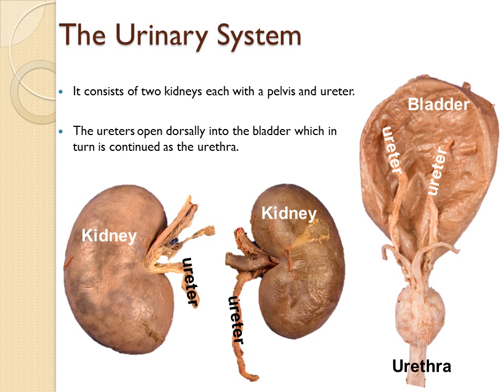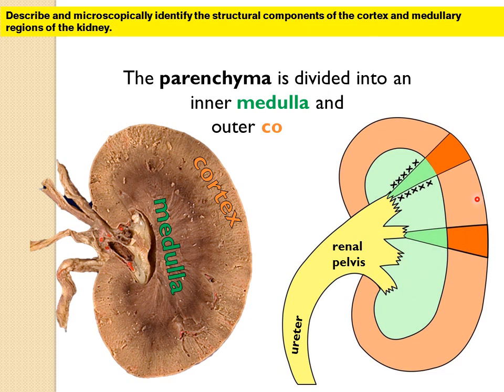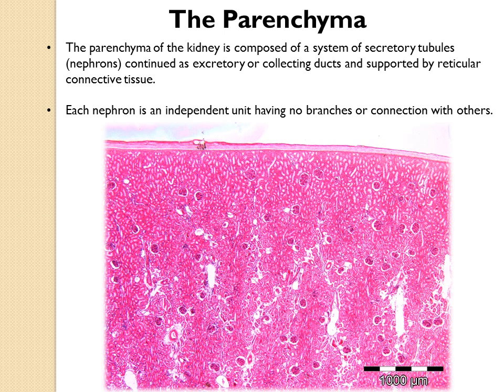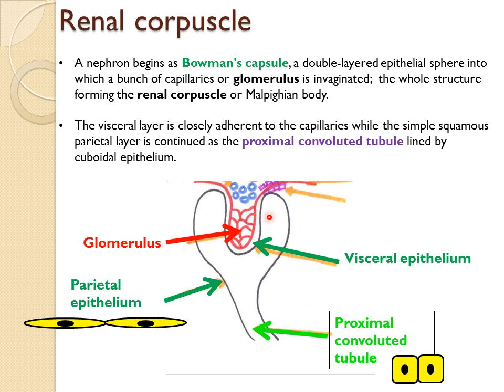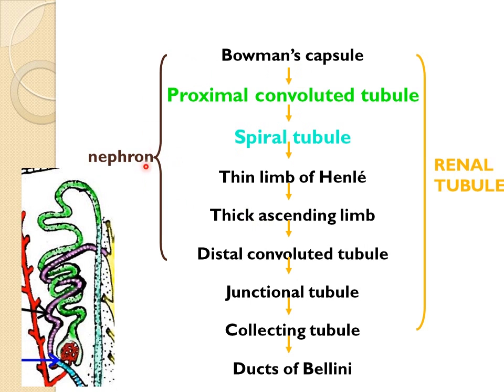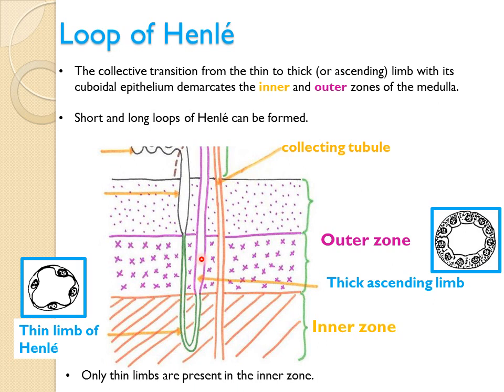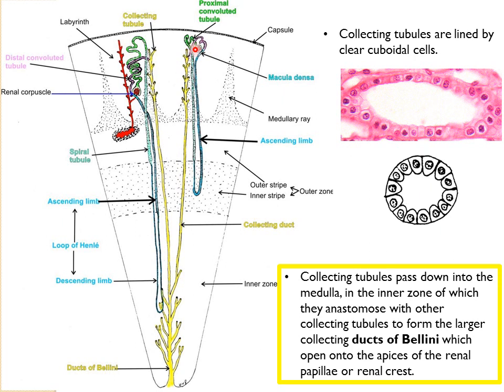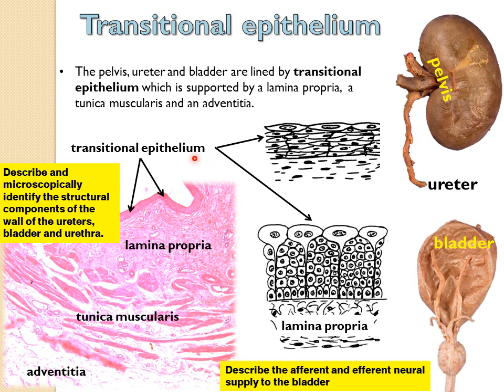Step 1 Urinary system Introduction